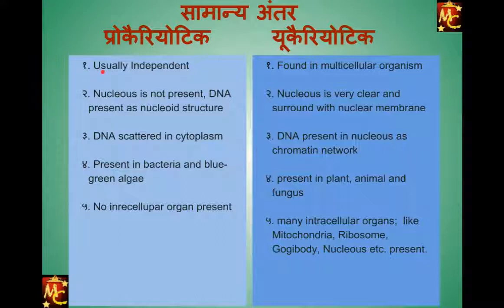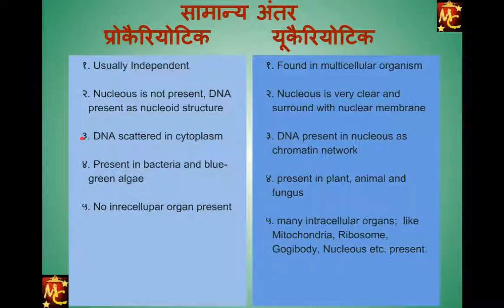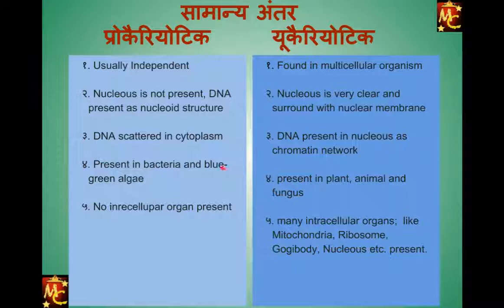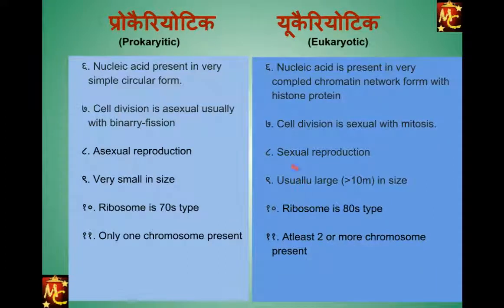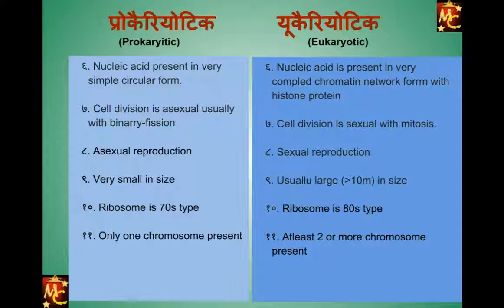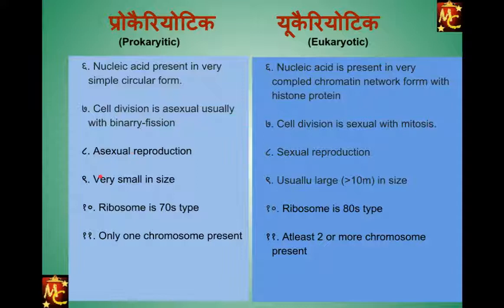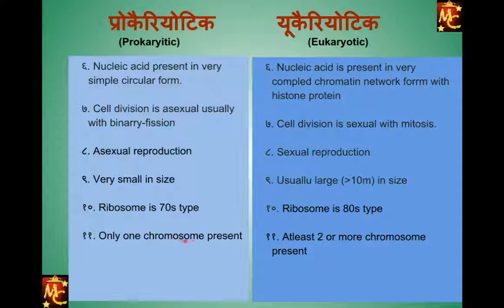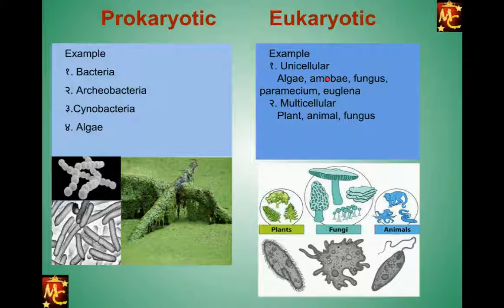Cell-6_Difference: animal and plant cells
This video discuss difference between Prokaryotic and Eukaryotic cells. Merge+classroom Academy का यह वीडियो कक्षा १०-१२ के CBSC , UP Board , MP बोर्ड, बिहार बोर्ड के छात्रों के लिए सुझाया गया हैं।  यह वीडियो NECERT के कोर्स के आधार पर बनाया गया हैं तथा हिंदी माध्यम के क्षात्रो के लिए हैं।  और वीडियो देखने के लिए को विजिट करे।